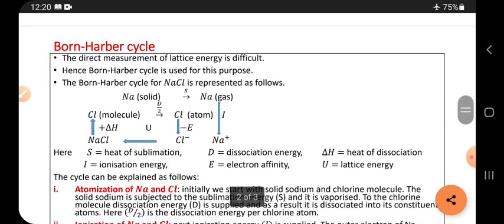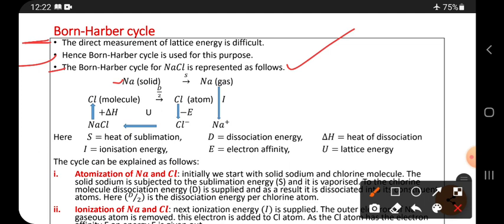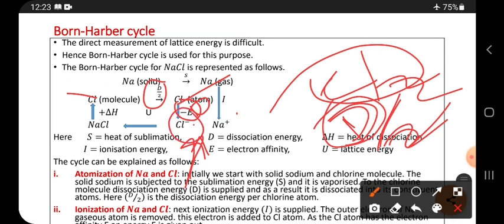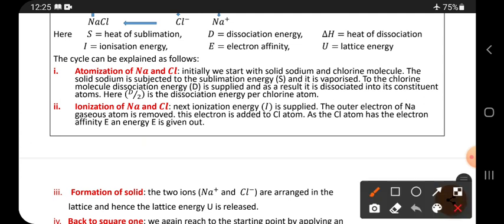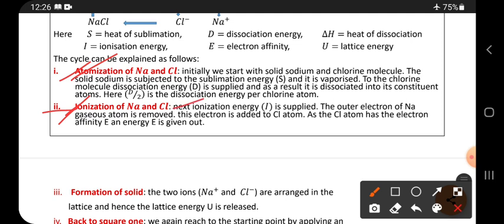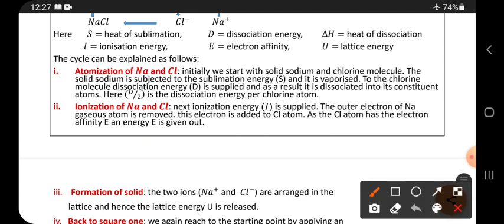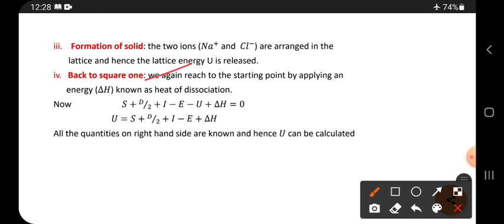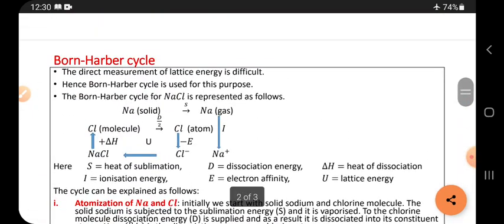Born-Harber cycle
Born-Harber cycle for calculation lattice energy